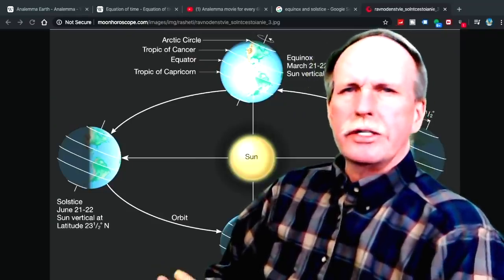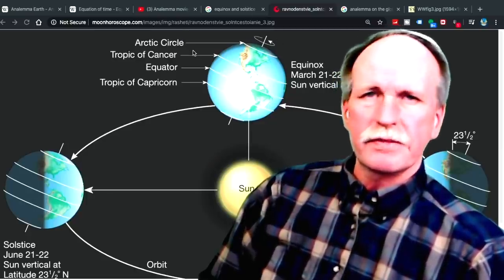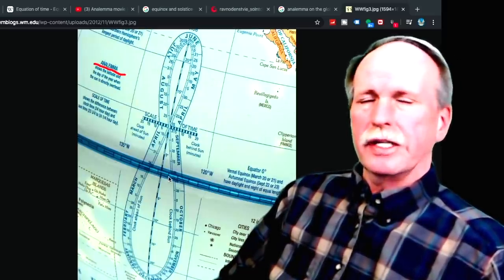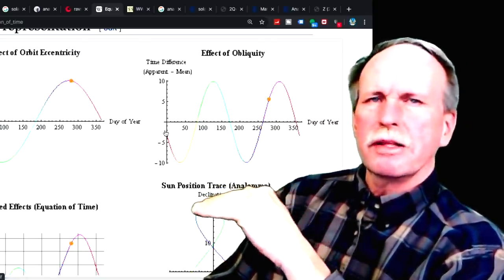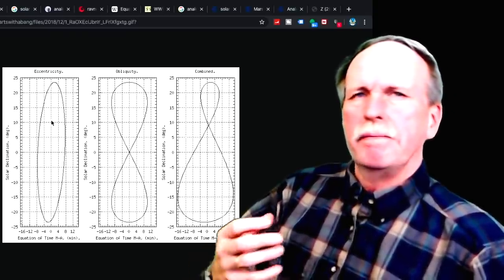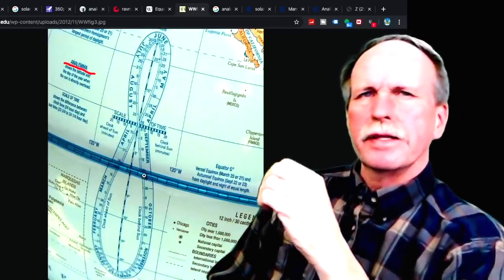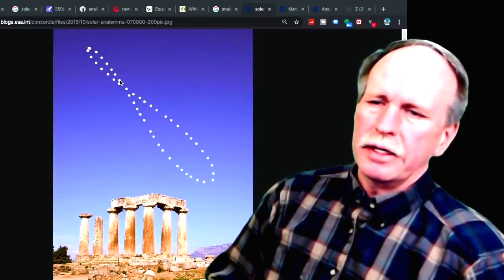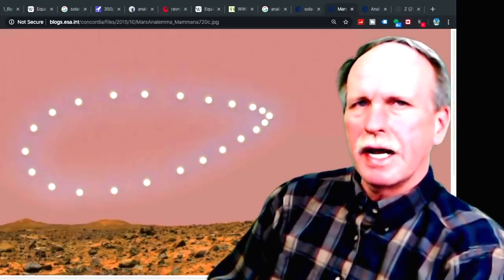Solar Analemma | Friday Science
In this episode of Friday Science, Bob the Science Guy revisits the Solar Analemma and discusses the Axial Tilt, Orbital Speed and Latitude determination.  Equinox, Solstice and use of the Equation of Time to create the Analemma and set your watch with your sundial.

Quick correction.  In the discussion of the various solar analemma, the one over the ruins has the small loop on top and pointing toward the left.  I believe that photo is actually looking EAST,  in the video I mention west.

At 6:50 it should be not «perigee» but «perihelion» and «aphelion» respectively.
I've been told I misspoke a couple of times.  To make it clear, the Equinox is in March and Sept, the Solstice is Dec and June.  Apologies if something else came out.

Bob's Websites
Check them OUT: